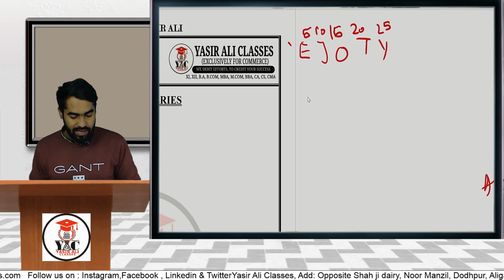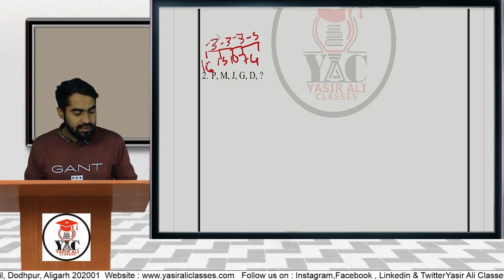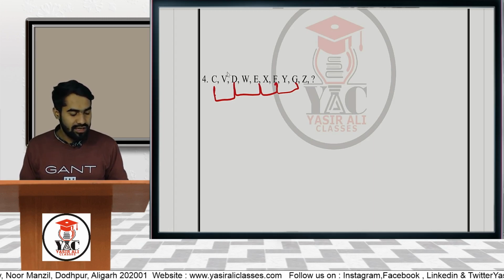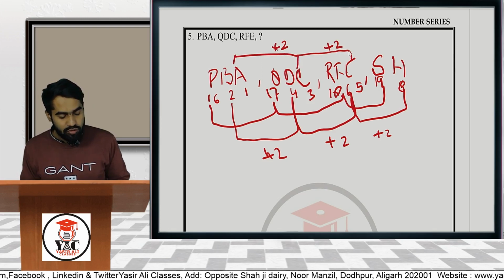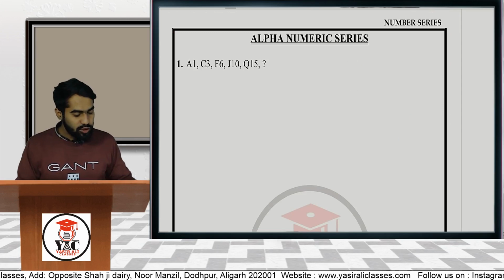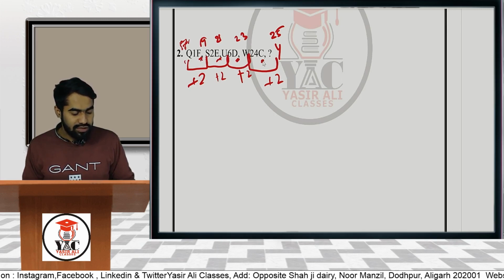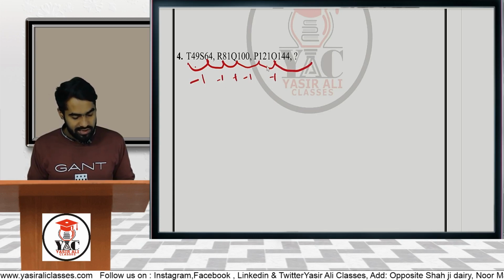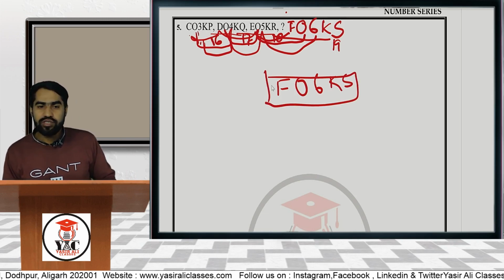Part-2, Number Series | Problems/Solutions/ AMU Entrance 21-22 | BA/B.com/MBA/M.COM/LAW/B.Ed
Part-2, Number Series | Problems/Solutions/ AMU Entrance 21-22 | BA/B.com/MBA/M.COM/LAW/B.Ed  by Azmi Sir
FOR NOTES PPT VISIT JOIN OUR TELEGRAM CHANNEL Telegram
This video covers a very detailed explanation of the chapter with all the important points explained to develop a better understanding of the chapter